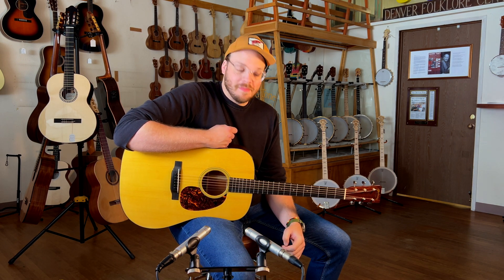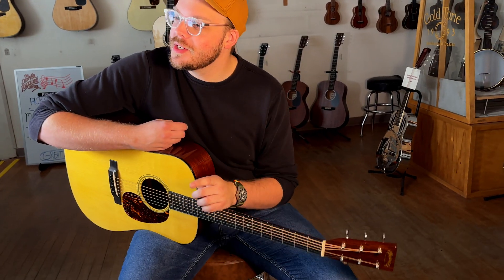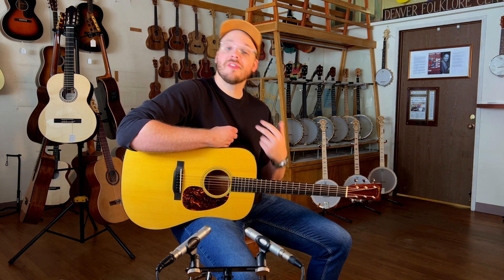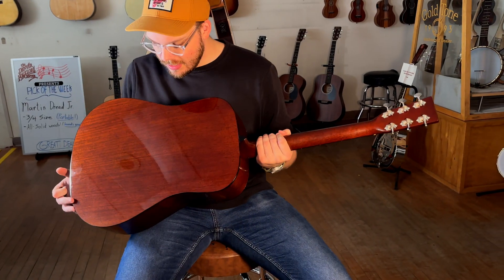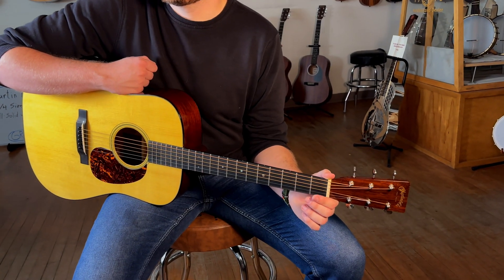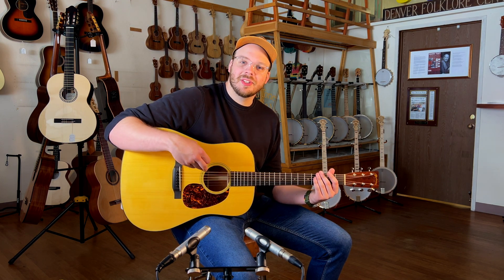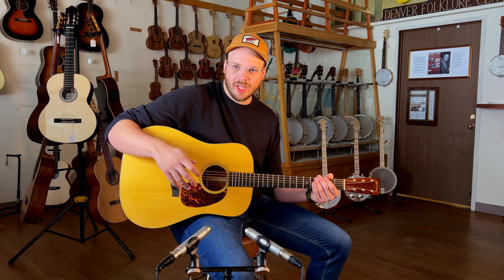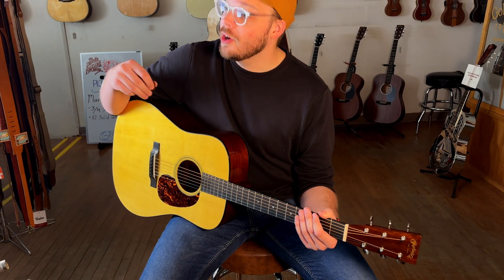2013 Martin Authentic 1939 D-18 - The Denver Folklore Center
From the same consignment batch as the amazing 1937 Authentic D-28 as two weeks ago, this D-18 Authentic is from one of the early runs of these now groundbreaking and extremely sought after instruments. With its Authentic specs down to the neck feel, the bracing, the materials, and the vibes, (minus a slightly incorrect body shape that would be corrected in 2022), the authentic series is the best way to get the feel of a vintage guitar without spending, quite literally, 20 times the money.

Gear:
iPhone 15
iPhone 13 Pro
Universal Audio Volt 476P
Presonus PM-2

Neil is playing with a Bluechip CT55.